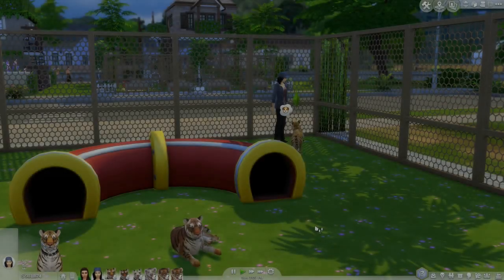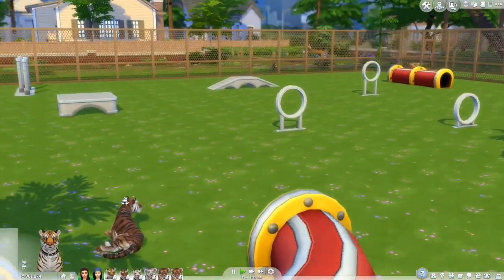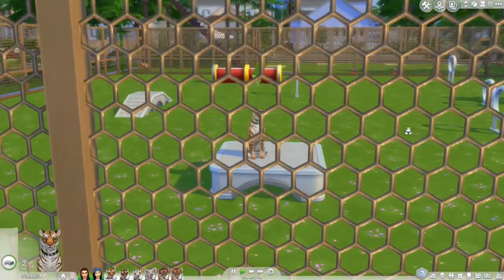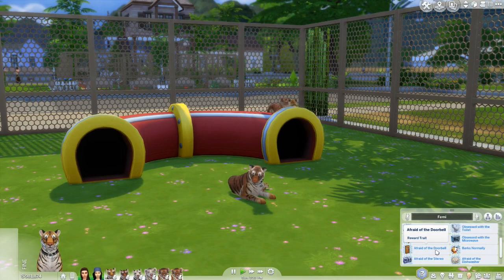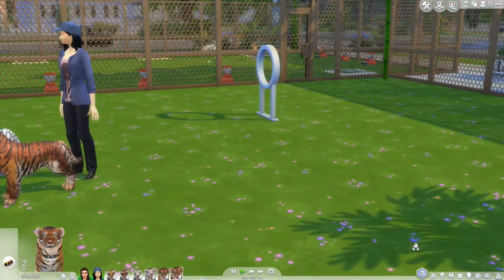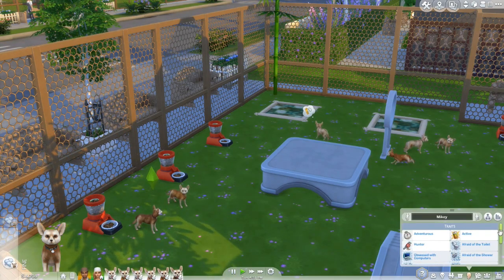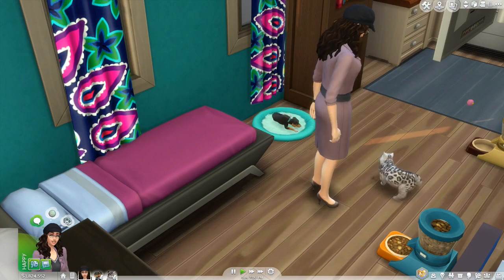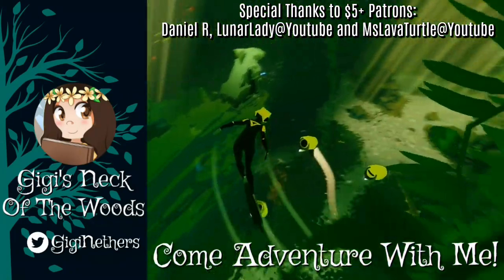See Your Pet's Quirks & Fears! Sims 4 Cats & Dogs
With the launch of the Sims 4 Cats and Dogs, there was a huge part of gameplay missing, actually controlling your pets and seeing their fears and quirks. Everyone wants to control their pets. I wouldn't be surprised that the mod that allows you to control them, was a top downloaded mod. If you are interested in controlling your pets, check out the video I made on that mod too! Many don't know that there is a sister mod of sorts, a mod that will allow you to see your pet's fears or quirks. This is very helpful to know, so you can understand your pets better. I don't know why we need a mod to do basic things like this but I found these mods extremely helpful in my game. How do you control your pets, once the mod is installed. You can click on items and other sims and then choose an option and your pets will do it! Love being able to see my pet's fears + quirks as well as take control of them like in other sims games.